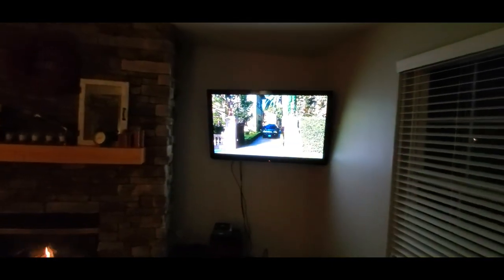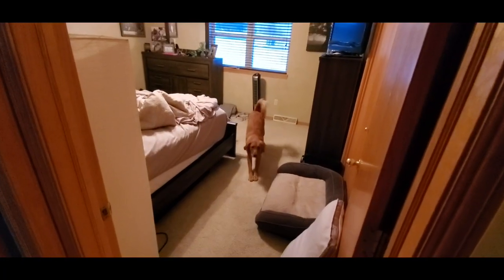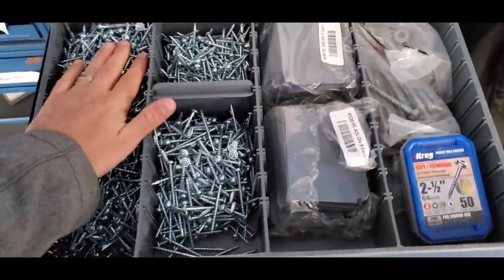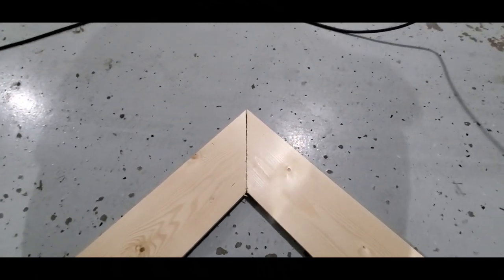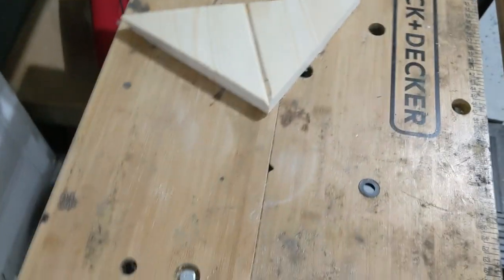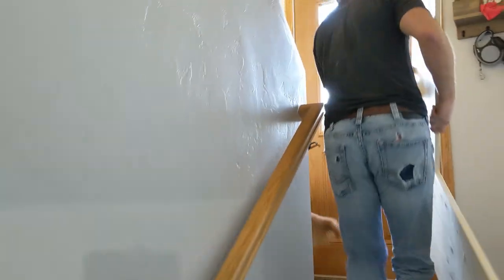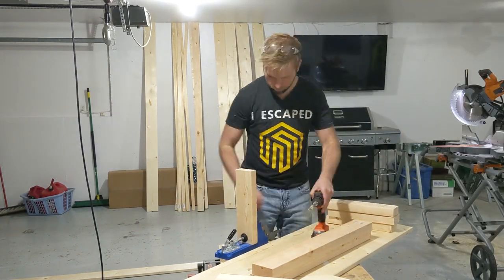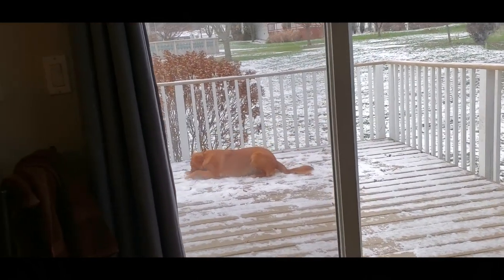Building a Farmhouse Entertainment Center (A true DIY experience)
We have an odd area where out Tv goes in our living room and Kayla wants something that actually fits. Rather than going to the department store and buying something we are putting our skills, patience, and budget to the test to see if we can build it instead.